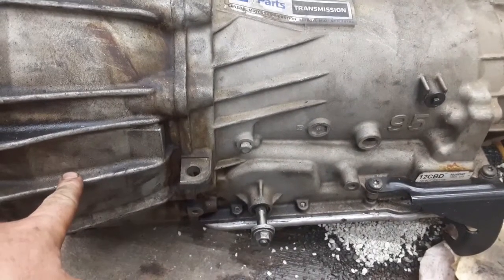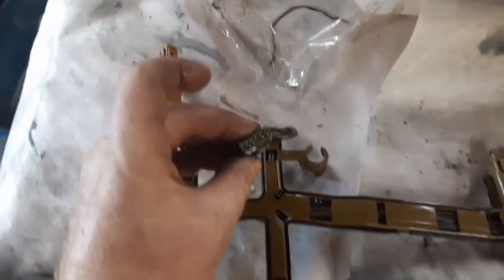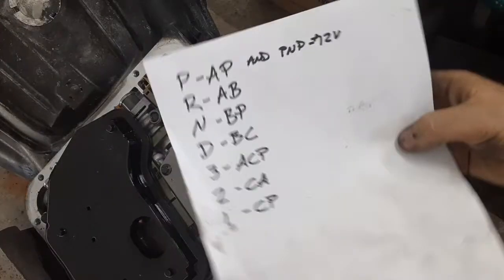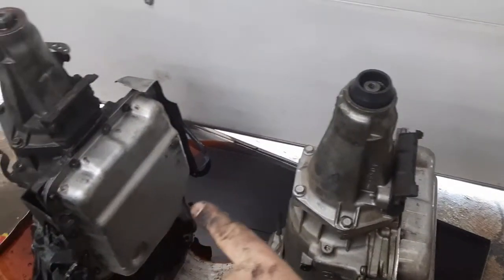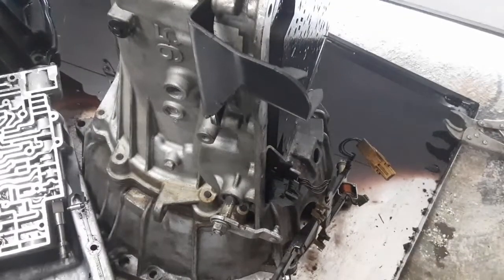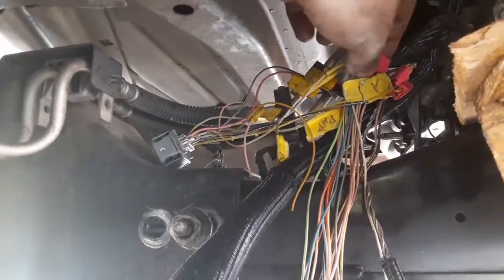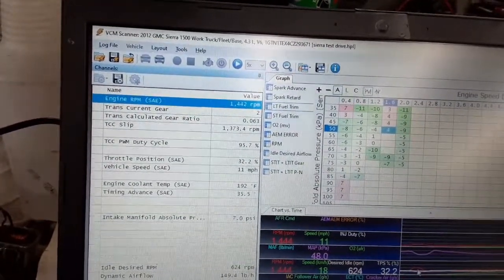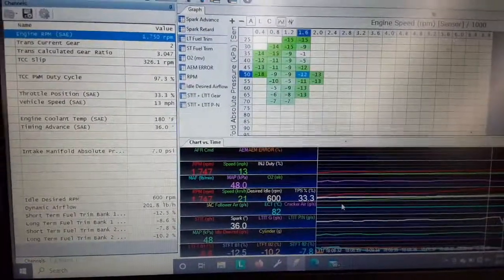4L60e Internal to External MLPS (neutral safety switch) Conversion.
Half a days work rewiring a 4L60e to save $1300 on a rebuild. Also a little info on how HP Tuners can help with diagnostics of broke crap.